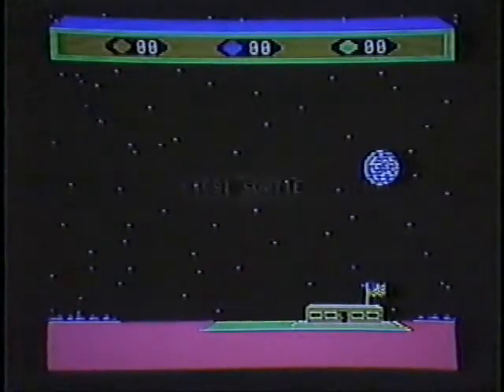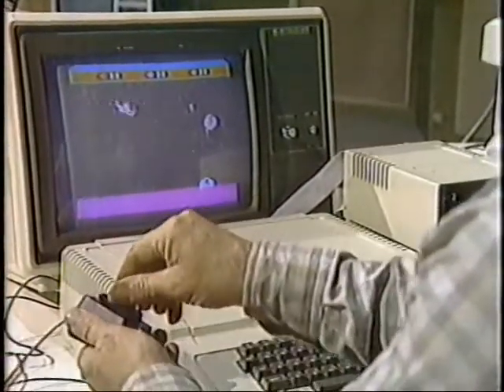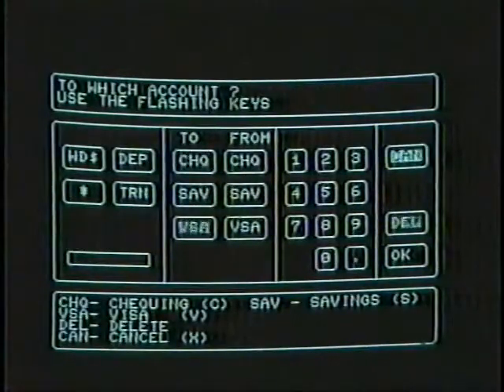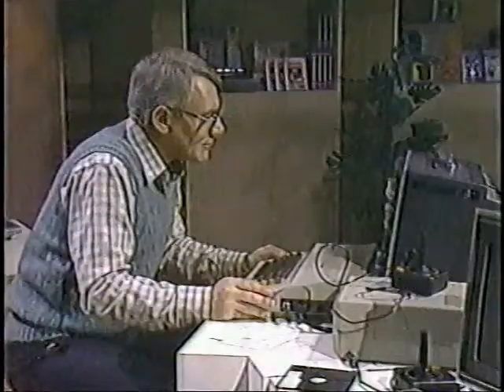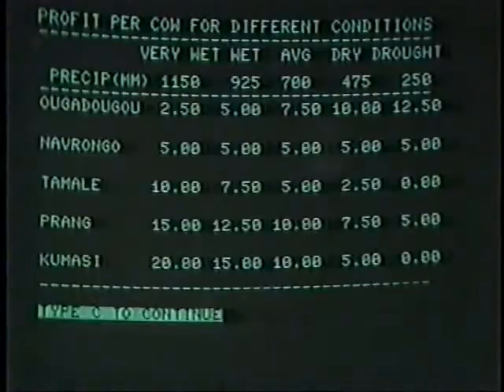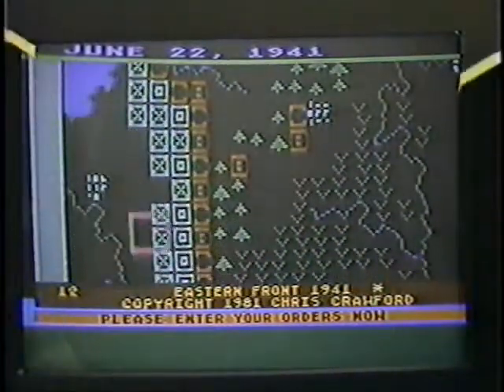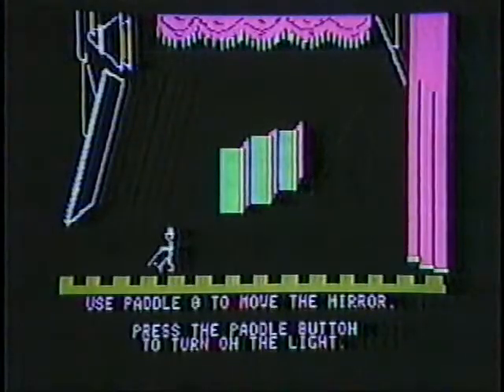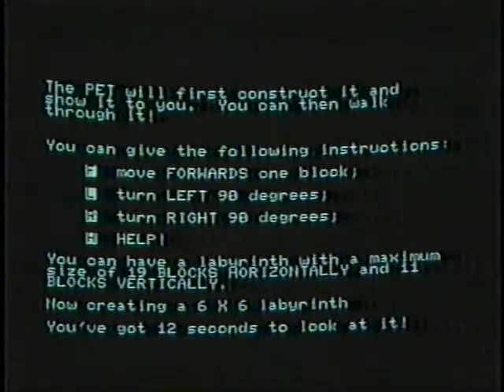Bits and Bytes Episode - 08 - Simulations and Games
Bits and Bytes was the name of a Canadian educational television series produced by TVOntario that taught the basics of how to use a personal computer.

Made in 1983, starred Luba Goy as the Instructor and Billy Van as the Student.

The first series featured an unusual presentation format whereby Luba Goy as the instructor would address Billy Van through a remote video link. The video link would appear to Luba who was seated in an office on a projection screen in front of her. She was then able to direct Billy, who appeared on a soundstage with various desktop computer setups of the era. Popular systems emphasized included the Atari 800, Commodore PET, Tandy TRS-80, and Apple II. Each episode also included short animated vignettes to explain key concepts, as well as videotaped segments on various developments in computing.

In 1983 TVOntario included the show's episodes as part of a correspondence course.[3] The original broadcasts on TVOntario also had a companion series, The Academy, that was scheduled immediately afterward in which Bits and Bytes technology consultant, Jim Butterfield, appeared as co-host to further elaborate on the concepts introduced in the main series.